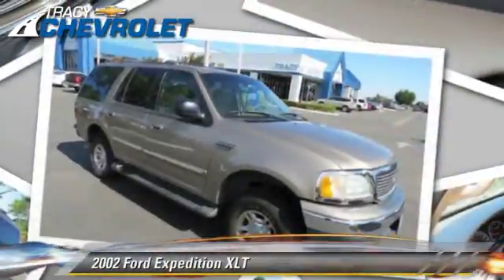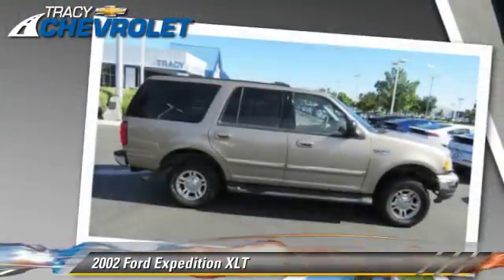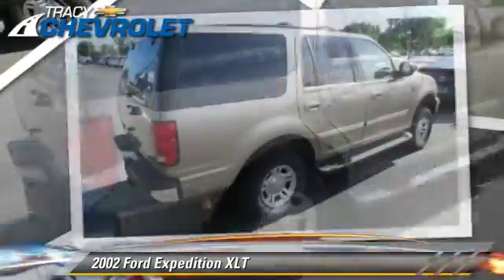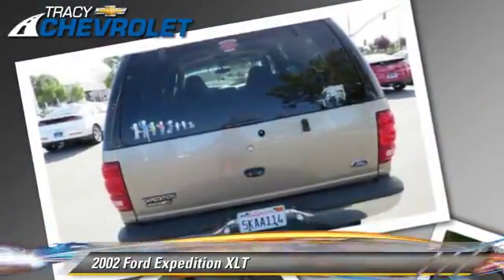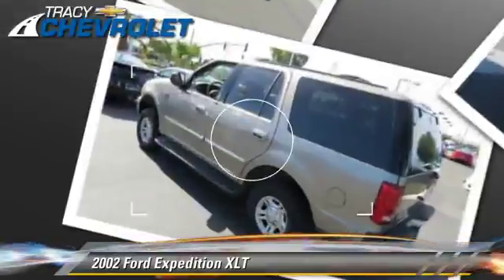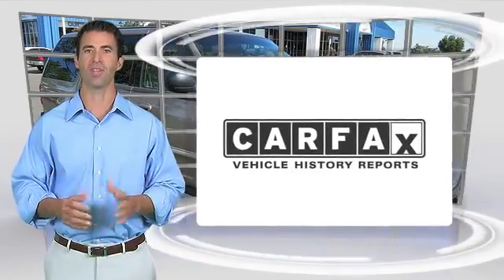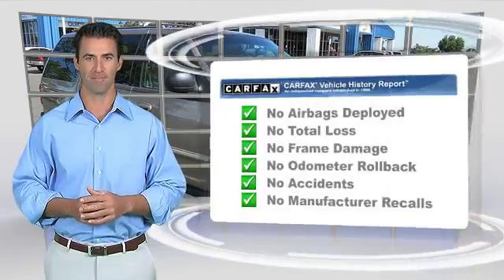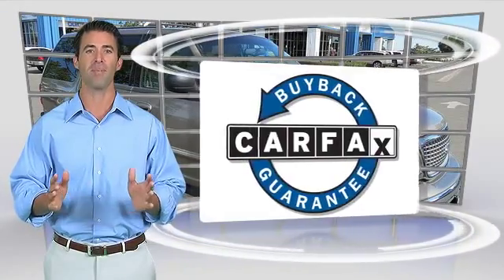Tracy Chevrolet, Tracy CA 95304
Tracy Chevrolet

[DFIN:2:2731474:I:7E2F7C3B:82f5275e34bc7943878b9bfe957ae42a]